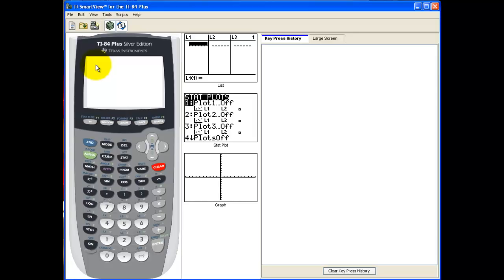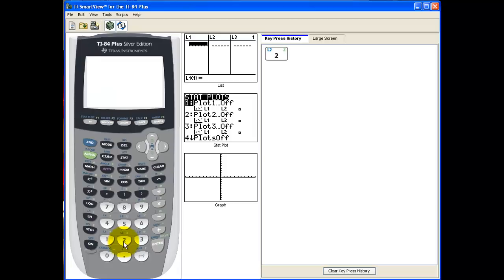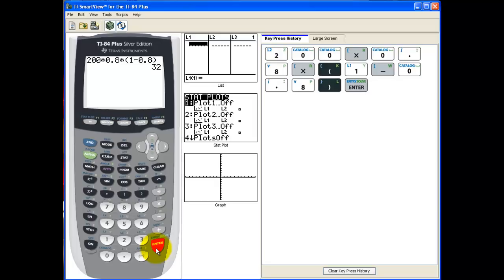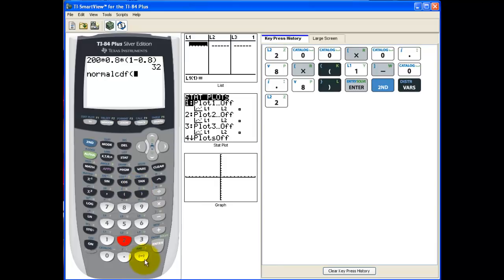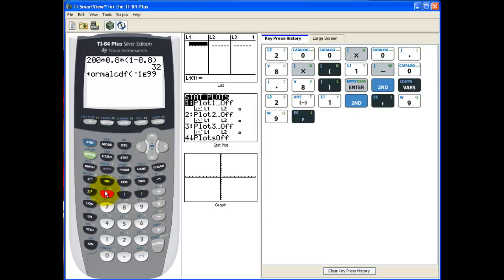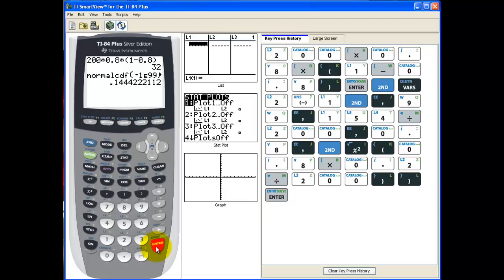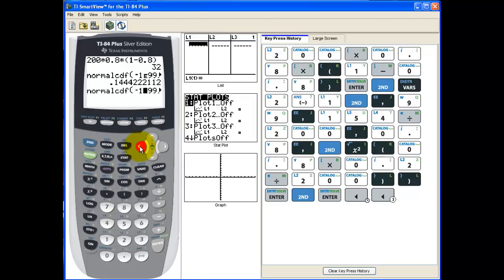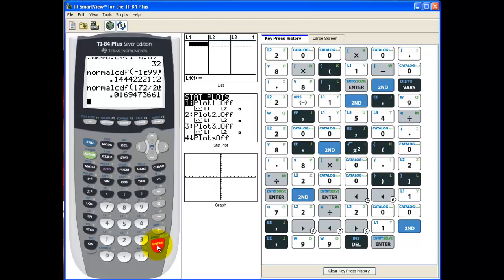Video #16: Central Limit Theorem, Part 2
Coverage: selected examples from section 8.2 in our text. In the 3rd edition of the text, the problem used for this video is found on page 449; unfortunately it no longer appears in later editions of the text, but the original problem is below.

16. Text Messaging
A nationwide study indicated that 80% of college students with cell phones send and receive text messages with their phones. A simple random sample of 200 college students with cell phones is obtained. ( a) Describe the sampling distribution of the sample proportion of college students with cell phones who send or receive text messages with their phones. ( b) What is the probability that 154 or fewer college students in the sample send and receive text messages with their cell phones? Is this result unusual? ( c) What is the probability that 172 or more college students in the sample send and receive text messages with their cell phones? Is this result unusual?